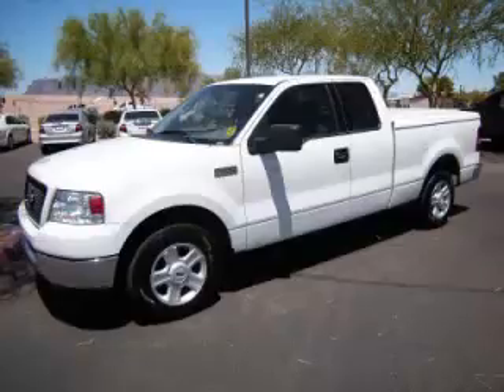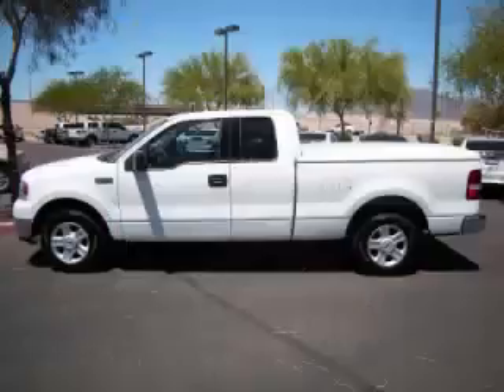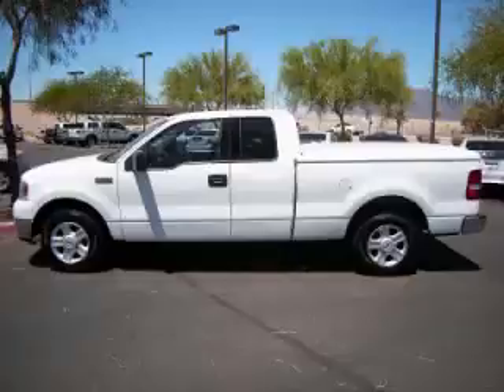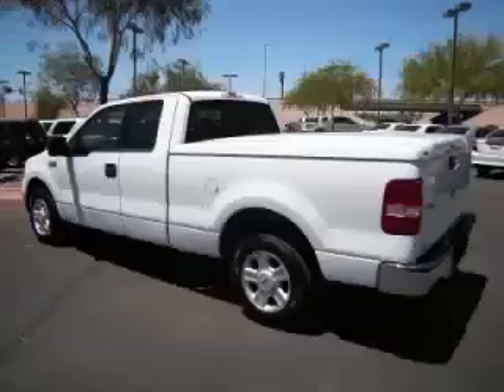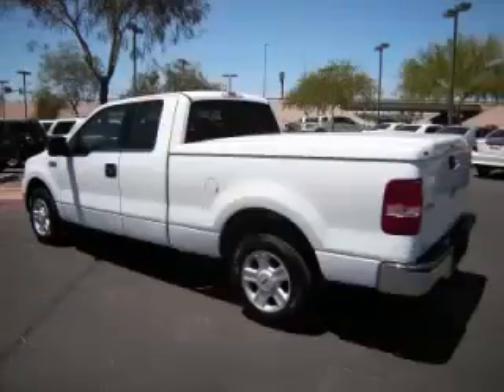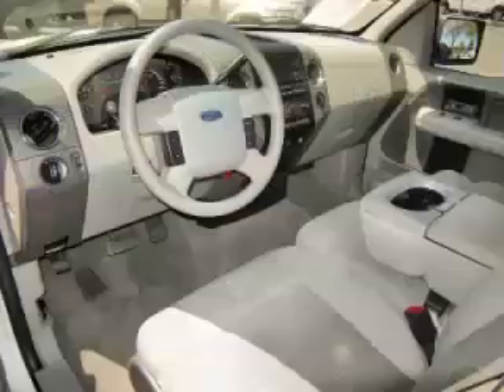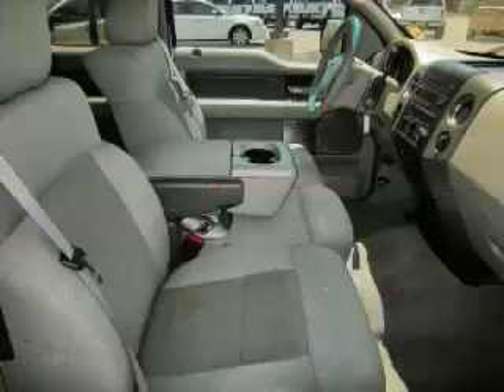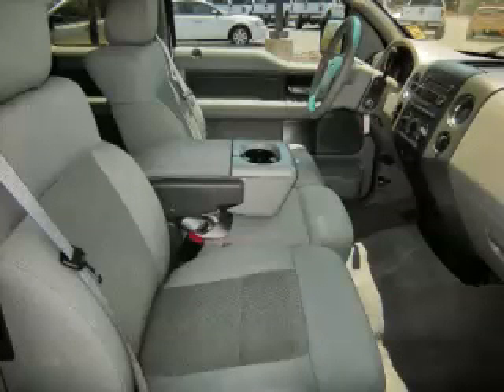2004 Ford F150 in Apache Junction AZ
At Robert Horne Ford , our long-standing customers know us a dependable source of used pre owned vehicles, like this Ford F150 XLT4 Door Cab , conveniently located in Apache Junction, Arizona . For the absolute best in service, selection, and value, please visit our to learn more about this exceptional 2004 Ford F150

2004 Ford 4 Door Cab XLT4 Door Cab

Engine: V8, 4.6L (281 CID); SOHC; EFI
Fuel: Gasoline
Transmission: Automatic
Exterior Color: White
 Stock #: 2904
 VIN: 1FTRX12W94NC37038